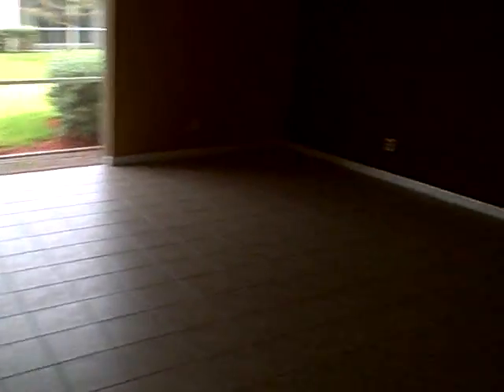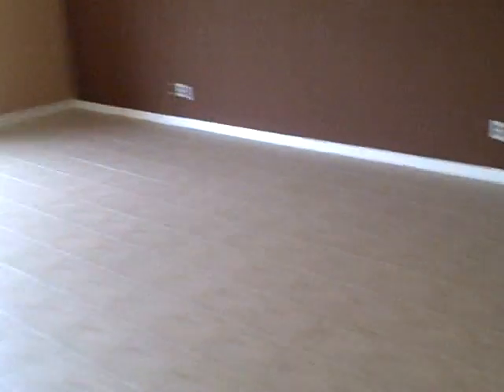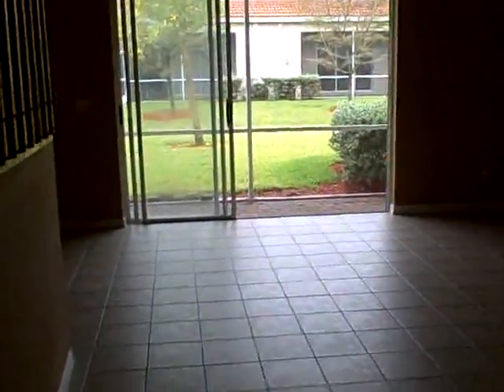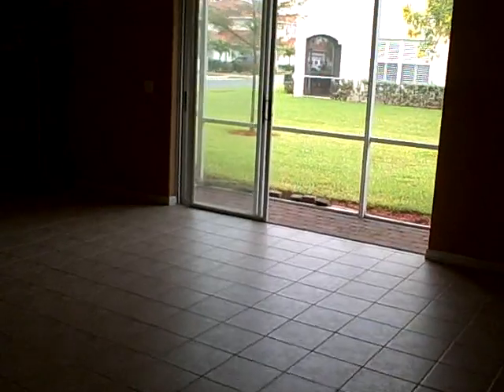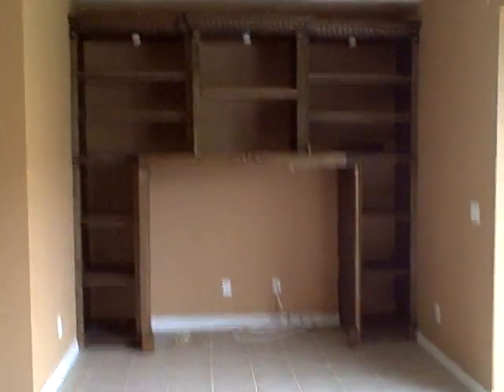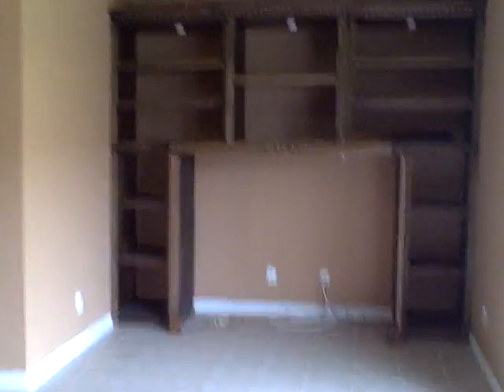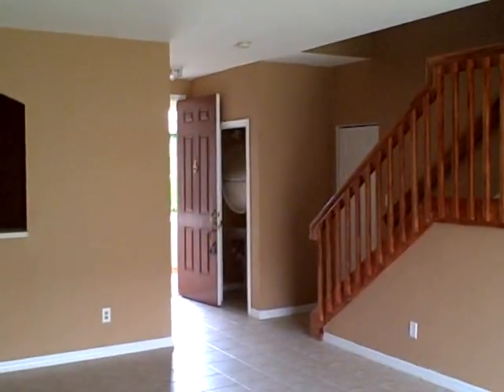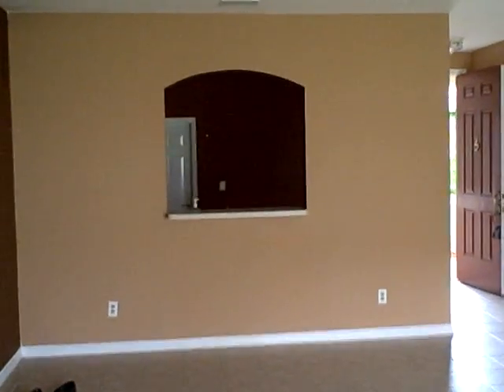Real Estate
10038 Ravello Blvd Fort Myers Florida 33905. Bank Foreclosure, priced right and ready for you! This 3 bedroom, 2.5 bath condo in the Colonnade is priced at $169,900. Contact Marc for more information or to see this one.